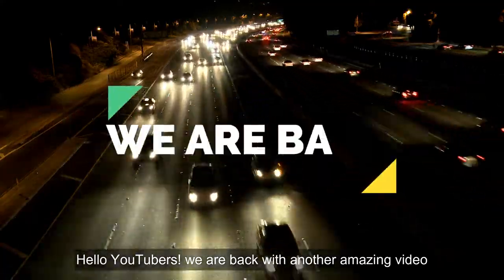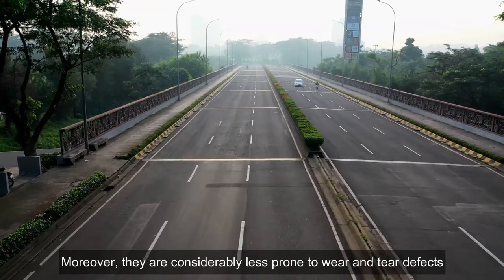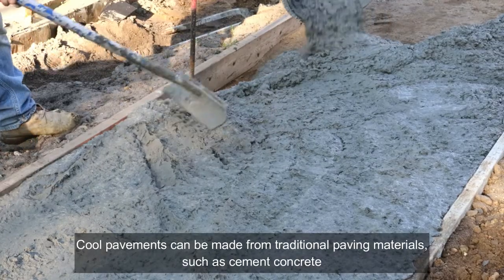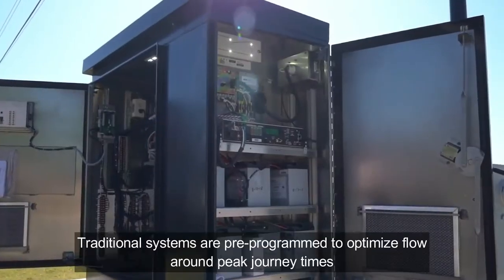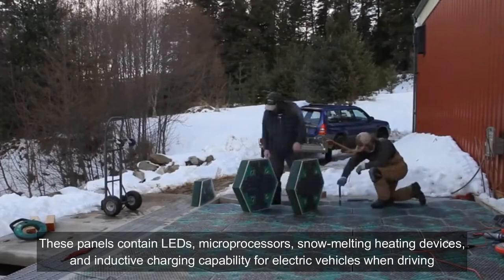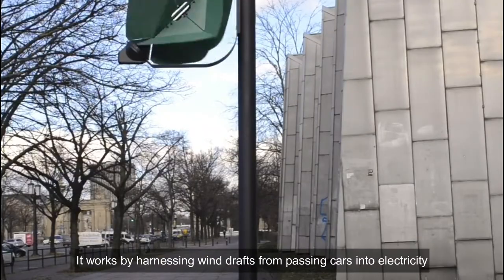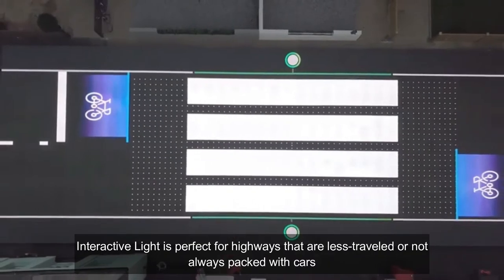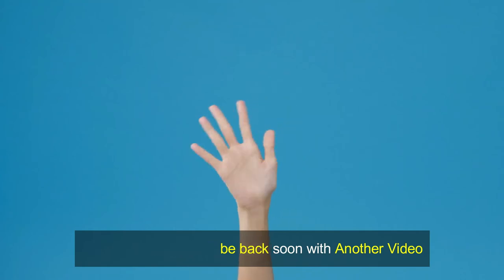Latest Road Technologies | Best Road Technology In 2021 | Top 10 Best Road Technologies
Latest Road Technologies | Best Road Technology In 2021 | Top 10 Best Road Technologies | Best Road | Precast Concrete Pavements | Shine a Light.

Moving to number 7 we are going to explore the Electric Priority Lane. In Electric Priority Lane, electric vehicles users can charge up their vehicle on the go. And they can do this just by driving in the right lane. The Induction Priority Lane will have embedded magnetic fields that can charge the vehicle while it is on the go.

Number 6 is Solar-powered roadways. Photovoltaic cells are embedded within hexagonal panels made of tempered glass in Solar powered roadways, which are used to pave roads. These panels contain LEDs, microprocessors, snow-melting heating devices, and inductive charging capability for electric vehicles when driving.

The concept of solar roads is undoubtedly a good idea. Essentially traffic lights, hazard signs, and road sensors could sustain themselves. However, the actual implementation of solar roads has produced less than spectacular results thus far.

Number 5 in our list is Weather detection. In weather detection, networks of AI-integrated sensors detect weather conditions that impact road safety. Within section control systems on motorways, drivers get information about adequate speed limits during adverse weather situations with this technology.

Therefore road weather data is necessary for safe driving. To detect the atmospheric data different weather detection sensors are located near the motorway.

Switch to number 4. Traffic detection. Data that helps travelers plan their routes. Sensors lining highways monitor traffic flow and weight load, warn drivers of traffic jams, and automatically alert the authorities about accidents. Fiber-optic cables embedded in the road detect wear and tear, and communication between vehicles and roads can improve traffic management.

Such as rapid flow technologies use artificial intelligence (AI) to manage traffic lights, which respond to each other and to cars. Traditional systems are pre-programmed to optimize flow around peak journey times, new technologies are able to process and optimize flows in real-time.

The number 3 is Cool Pavement Technology. Cool pavements can be made from traditional paving materials, such as cement concrete. And these pavements can allow stormwater to soak into the pavement and soil, reducing runoff and filtering pollutants.

The cost of any pavement application varies by region, and communities that want to use cool pavements as part of a heat island mitigation program may find it hard to estimate the net costs or benefits based on temperature reduction alone.

The number 2 in our list is Shine a Light. The smart road will have it all, sandwiched into three layers. A transparent material at the surface will allow sunlight to reach solar cells that can generate enough electricity to power highway lights and 800 homes.

Embedded sensors will be able to monitor various parameters such as temperature and vehicle flow. Eventually communicating with connected vehicles to provide traffic updates or to deliver other services similar to Integrated Roadways.

The last and number 1 on our list is Precast Concrete Pavements. Precast Concrete Pavements are designed to bear the tensile forces. For various objects like road vehicles and aircrafts, these pavements work really great for them.